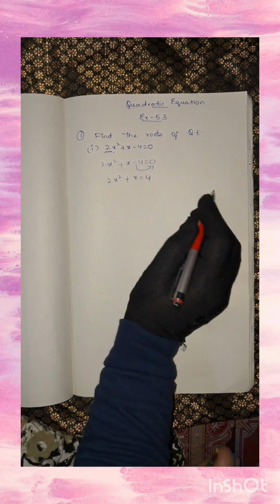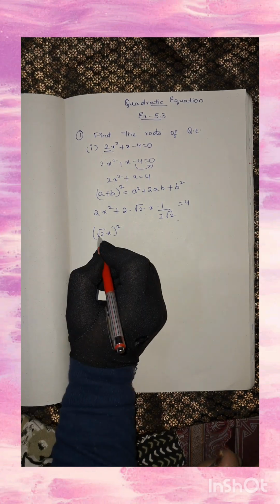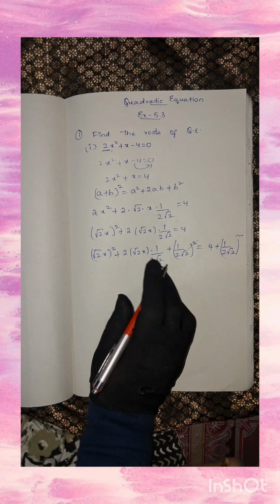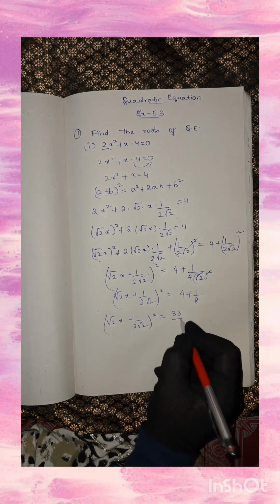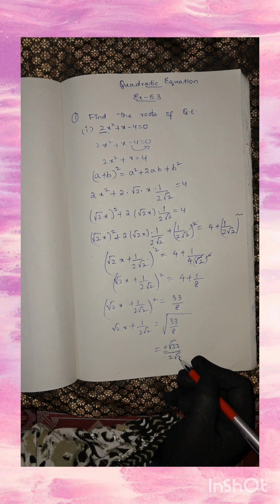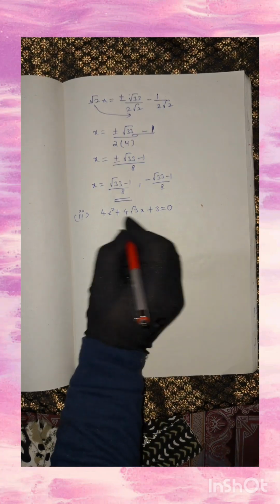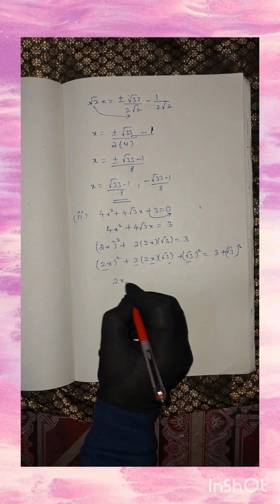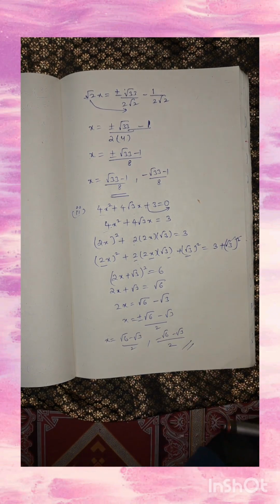Quadratic Equations#class10 SSC#maths EX-5.3 Part-1